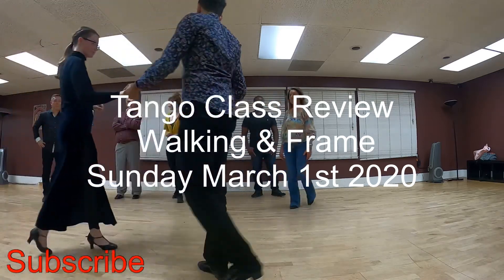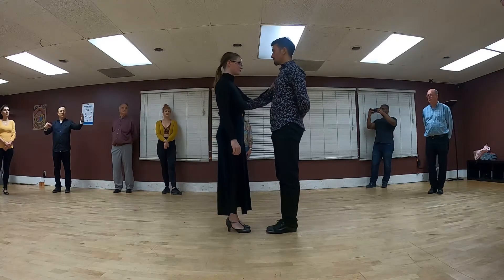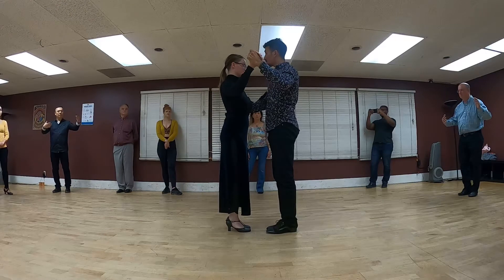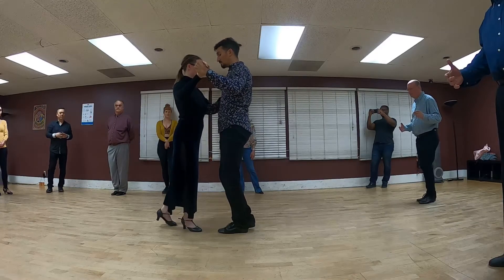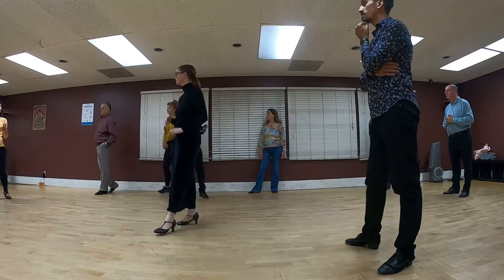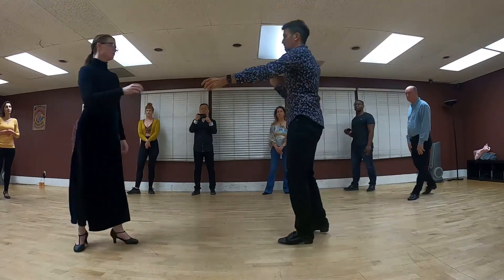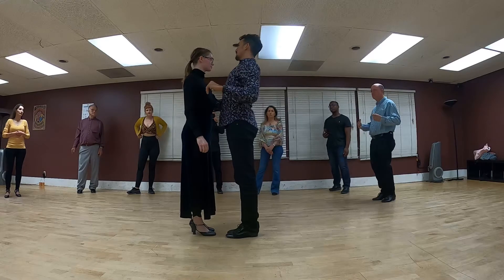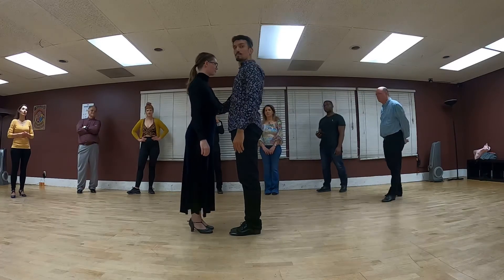Walking & Frame tango class review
This video will teach you how to find a frame with your partner and how to initiate your walks!